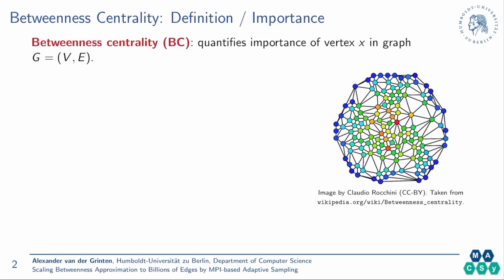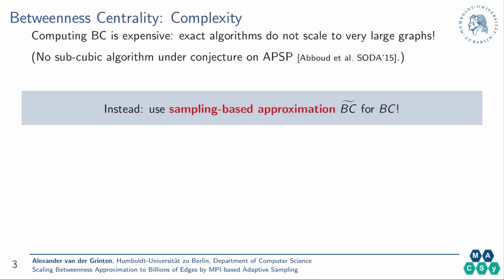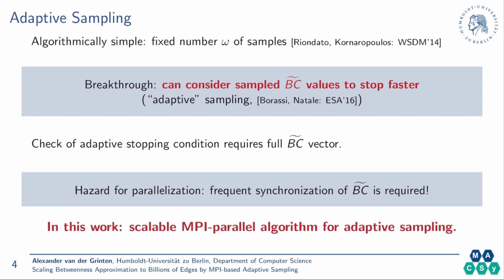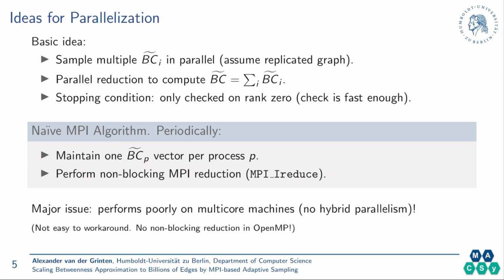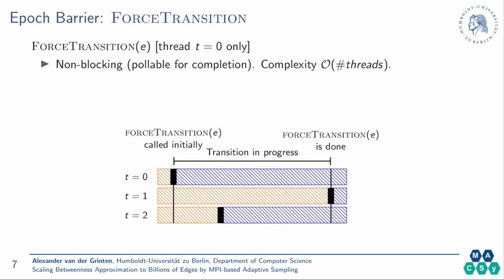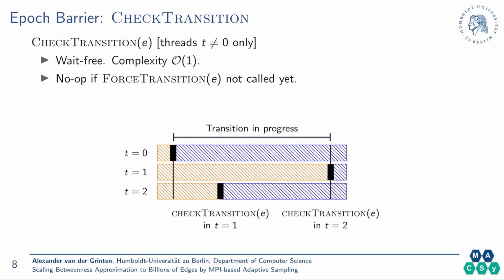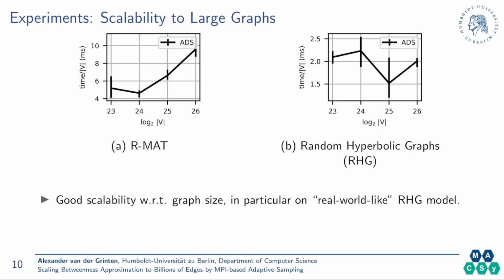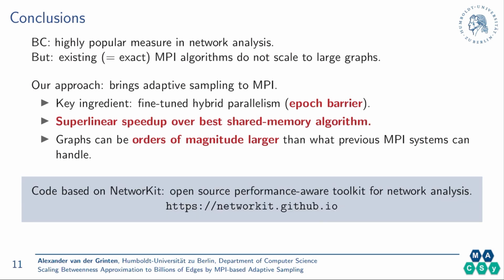IPDPS 2020: Scaling Betweenness Approximation to Billions of Edge by MPI-based Adaptive Sampling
Talk by Alexander van der Grinten to present our IPDPS 2020 paper on "Scaling Betweenness Approximation to Billions of Edge by MPI-based Adaptive Sampling".

This talk was prepared virtually since the physical component of IPDPS 2020 was cancelled due to COVID19.